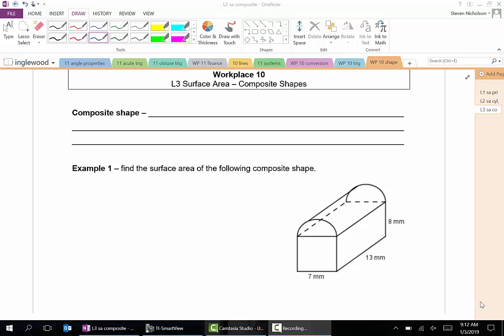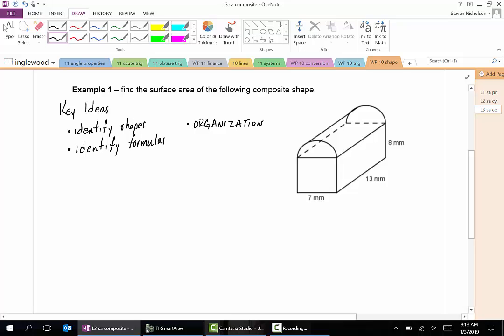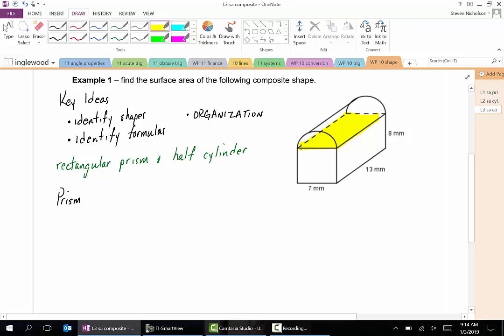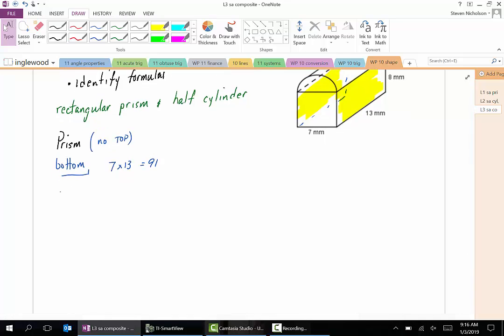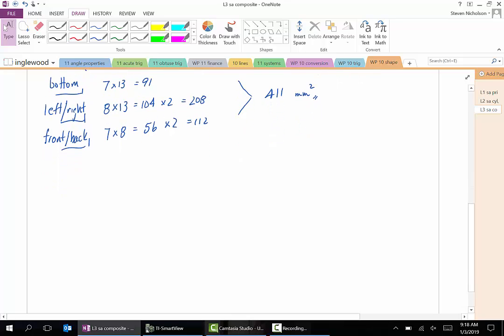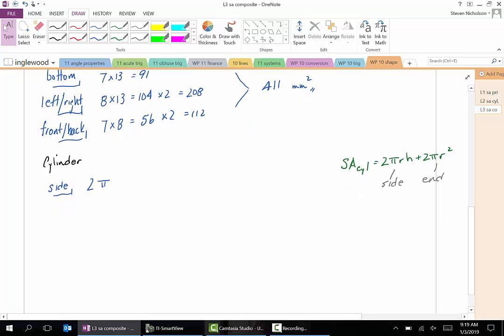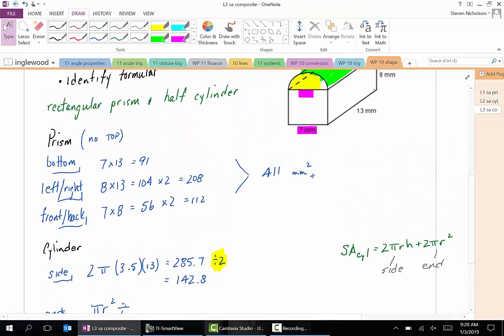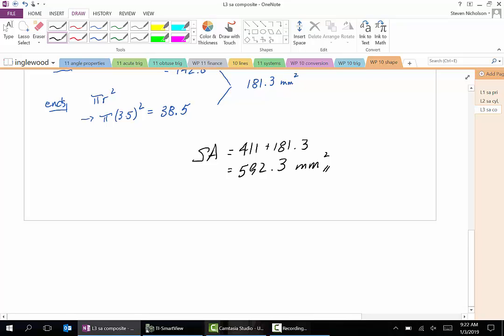L3 sa of composite shapes